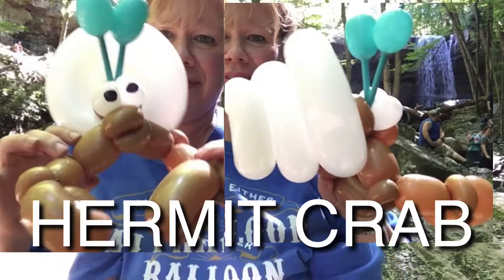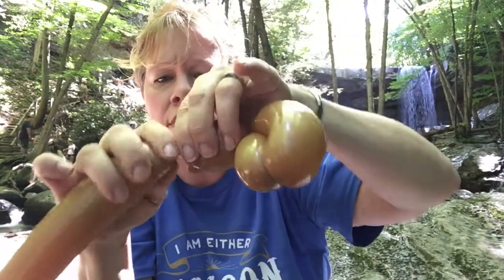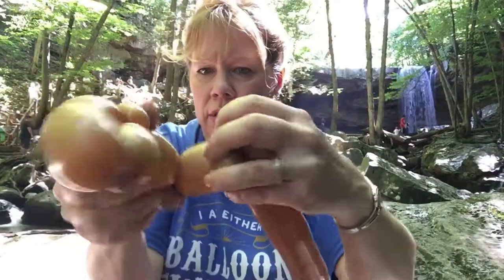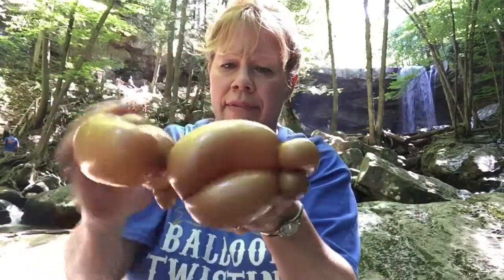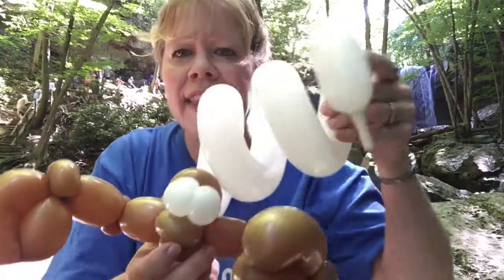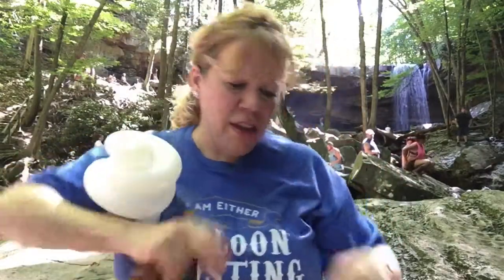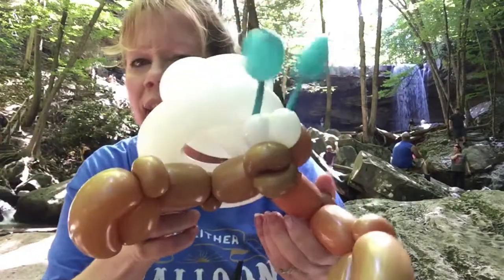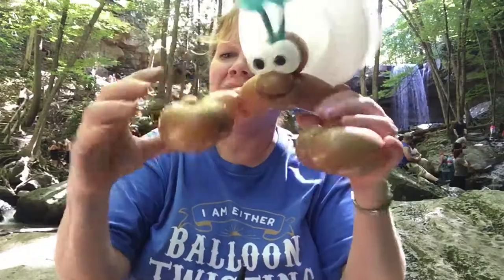Hermit Crab Balloon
Let me show you how to make a hermit crab out of balloons! 🎈